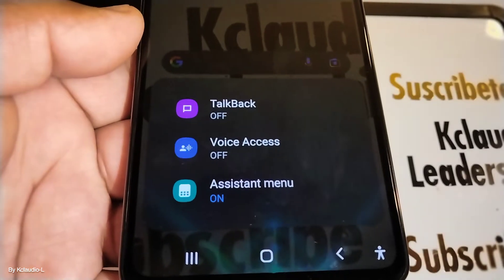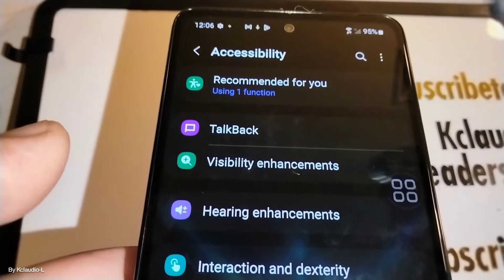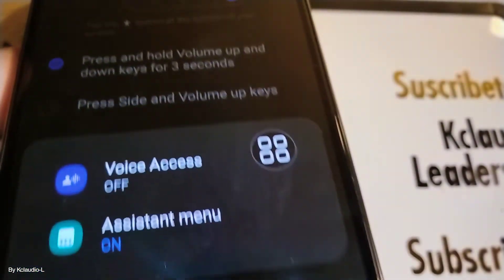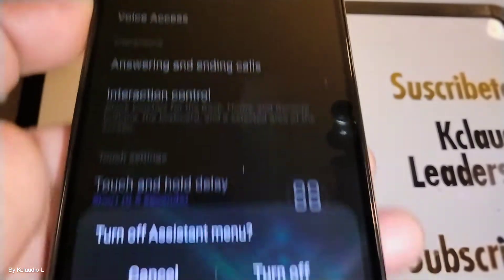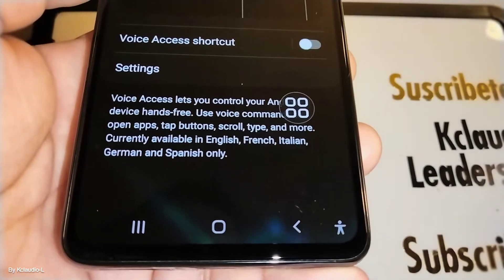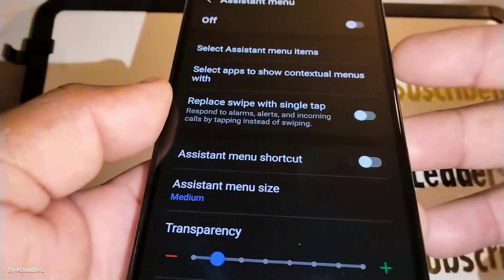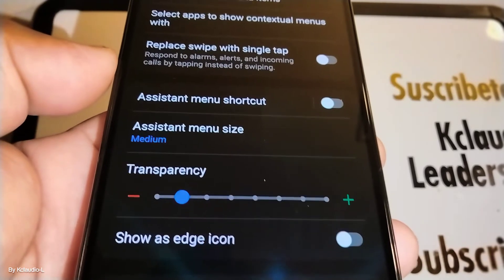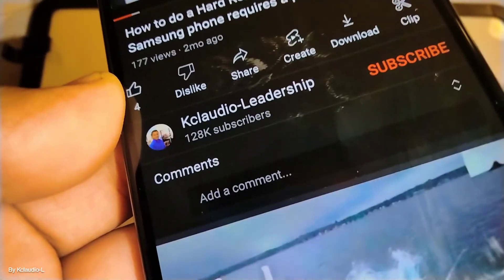How to remove accesibilty icons from screen | Samsung Galaxy A53 5G | person icon, message icon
If you see a person icon, hand icon, purple message icon, green selfie icon, a four circle icon on your Samsung's screen, those are the accesibility icons. In this video we will go through step by step to remove every single one of them on Samsung Galaxy A53 5G smartphone. Samsung SM-S536DL